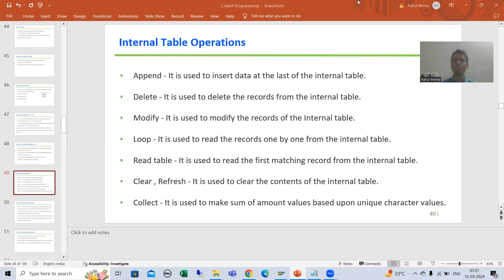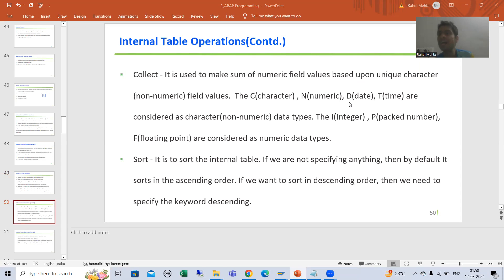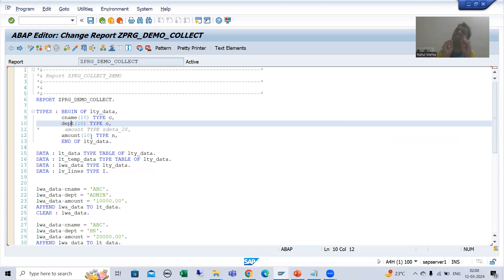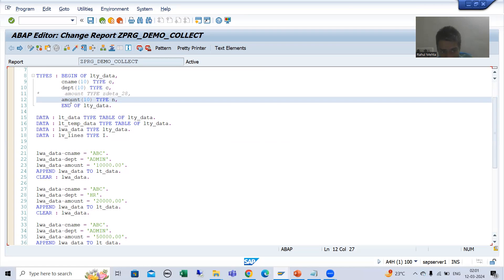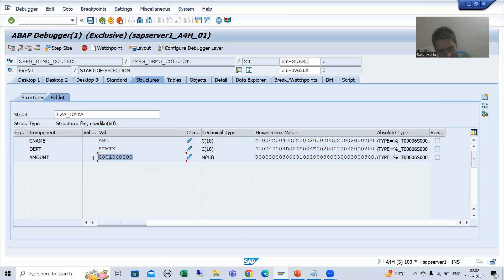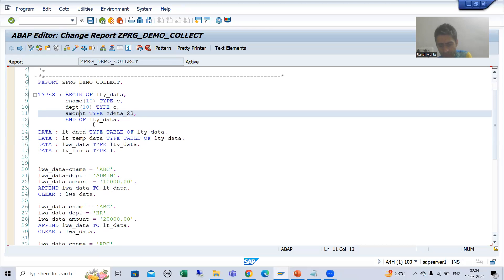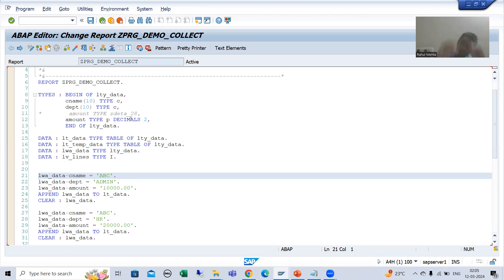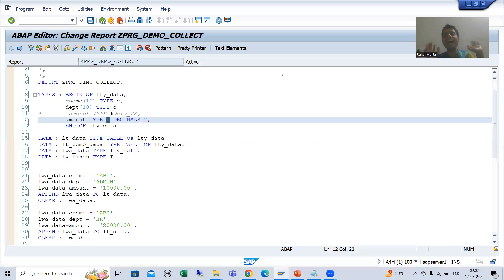58 - ABAP Programming - Internal Table Operations - COLLECT Part3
-Understanding of Important Points Related to COLLECT Statement.